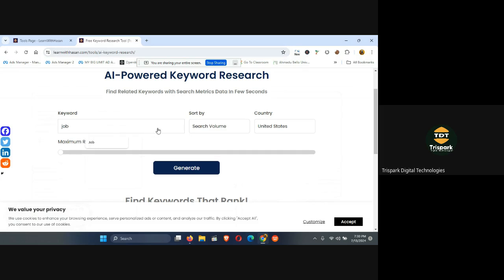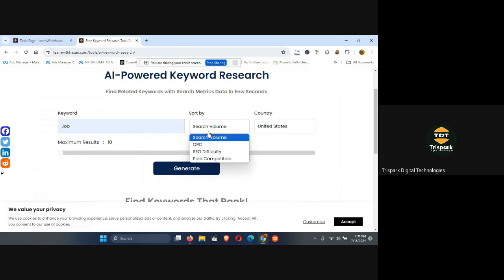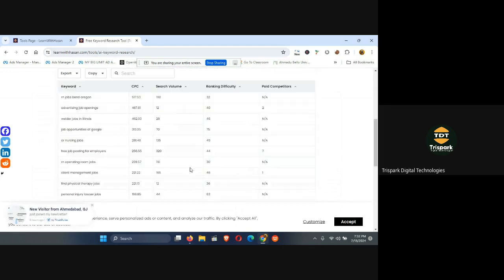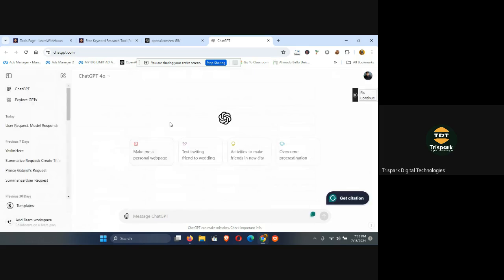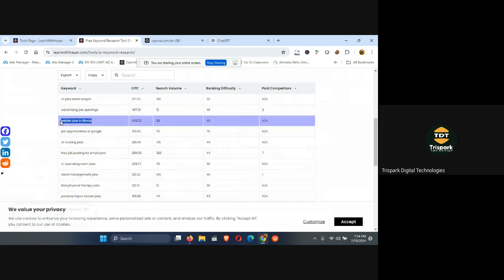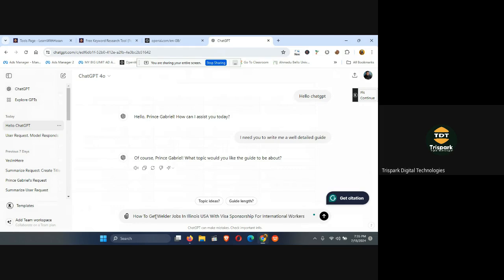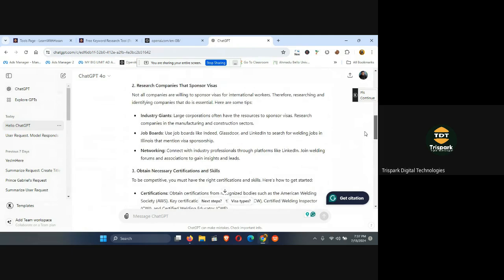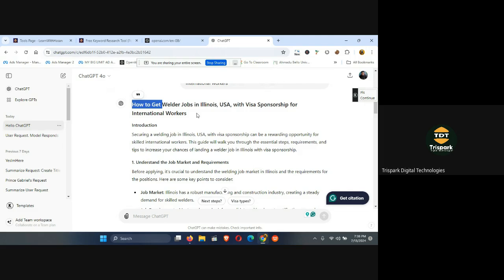High CPC Keywords For Adsense Arbitrage Blogging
This video guide explains how to get High CPC Keywords for Adsense Arbitrage Blogging.

If you are a blogger looking for how to do a quick keywords research and find powerful keywords to skyrocket your Cost Per Click on Adsense and maximize your earnings, this particular video is for you. It simple, straight to the point and easy to understand.